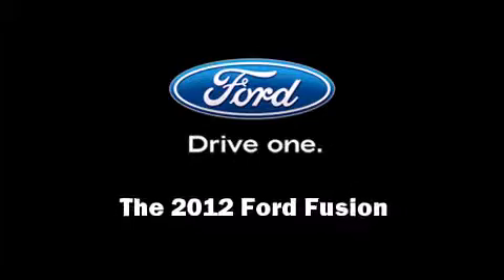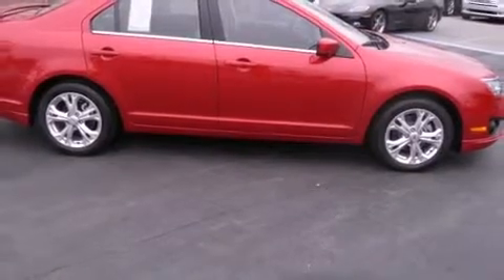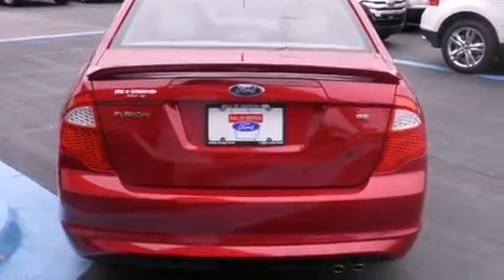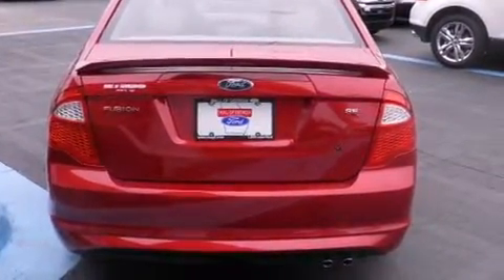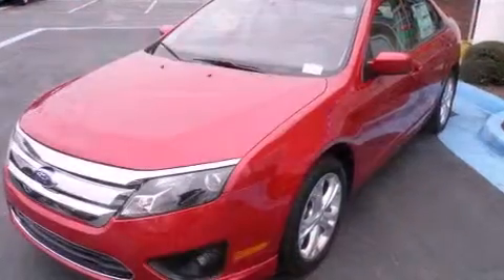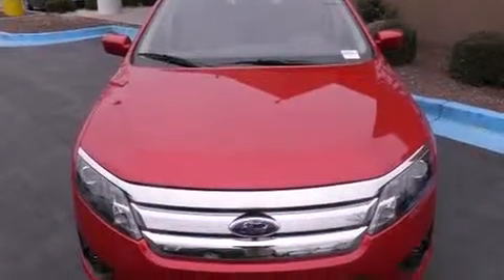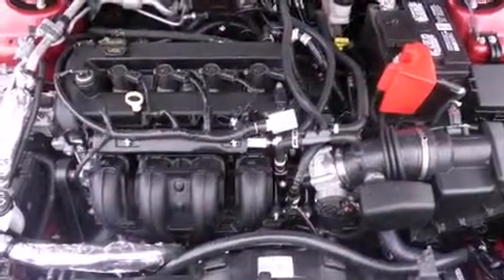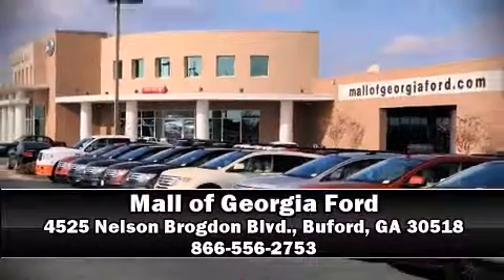2012 Ford Fusion SE in Buford, GA 30518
4525 Nelson Brogdon Blvd.

Experience driving perfection in the 2012 Ford Fusion. This 4 door, 5 passenger sedan provides a satisfying ride for all passengers. It features an automatic transmission, front-wheel drive, and a 2.5 liter 4 cylinder engine. Ford prioritized comfort and style by including: 1-touch window functionality, a tachometer, air conditioning, fully automatic headlights, tilt and telescoping steering wheel, remote keyless entry, and more. Premium sound drives 6 speakers, providing you and your passengers a sensational audio experience. Side curtain airbags deploy in extreme circumstances, shielding you and your passengers from collision forces. Our experienced sales staff is eager to share its knowledge and enthusiasm with you. They'll work with you to find the right vehicle at a price you can afford. We are here to help you.